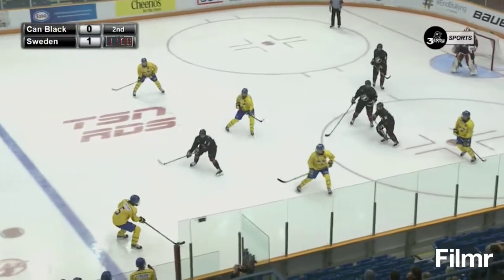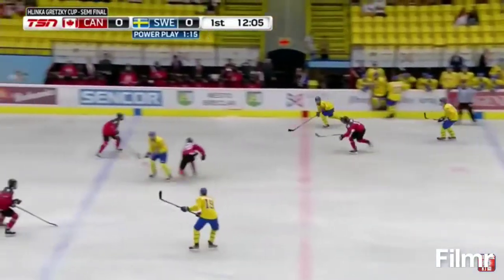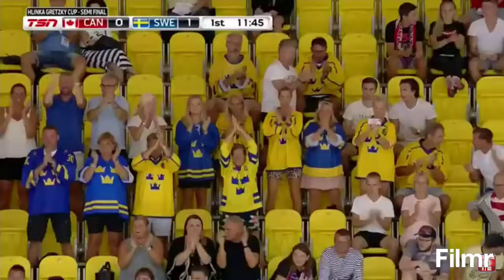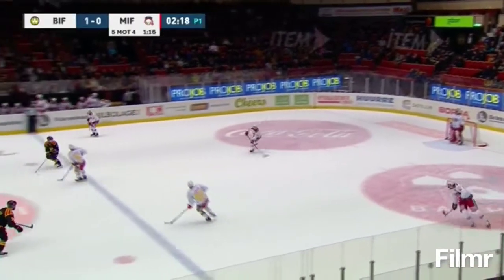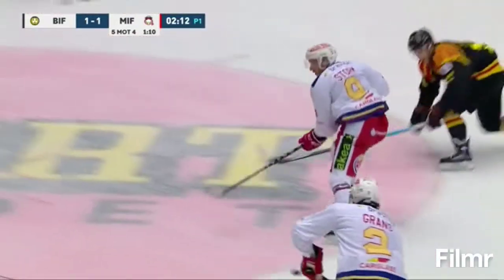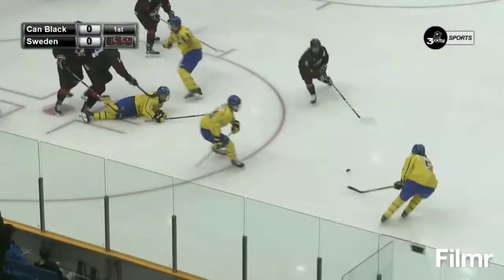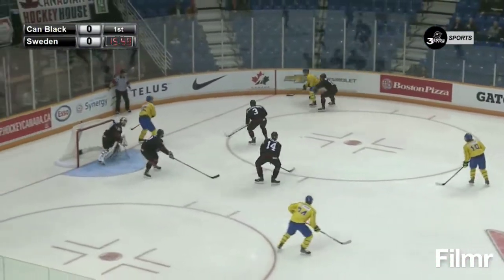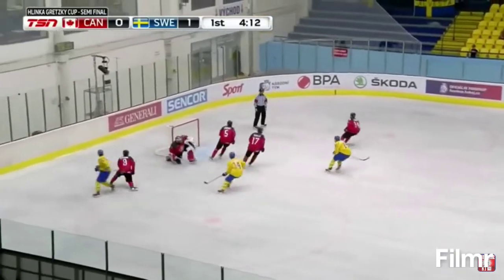Helge Grans (Draft Profile 2020)